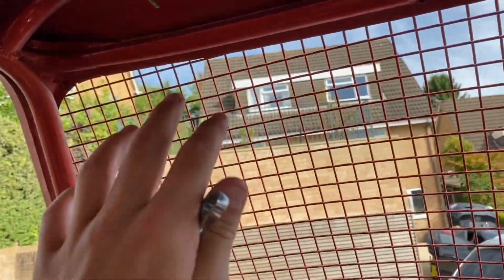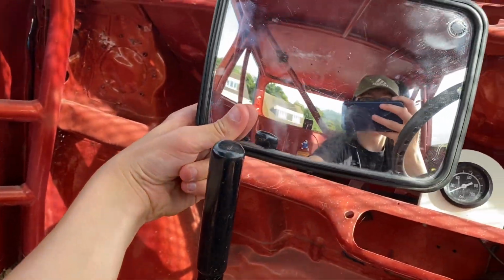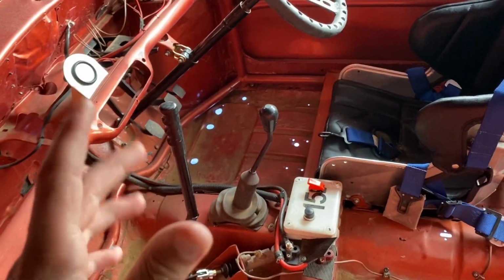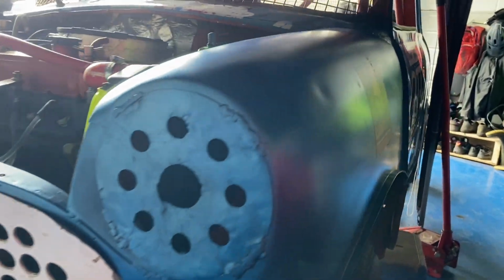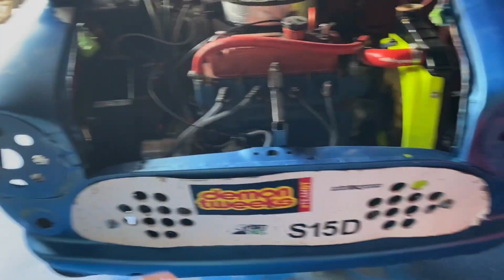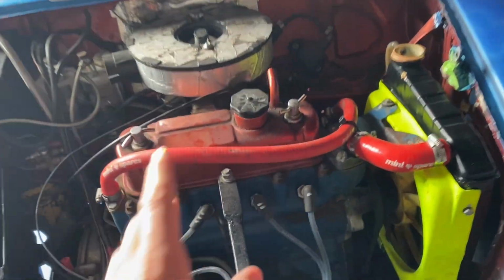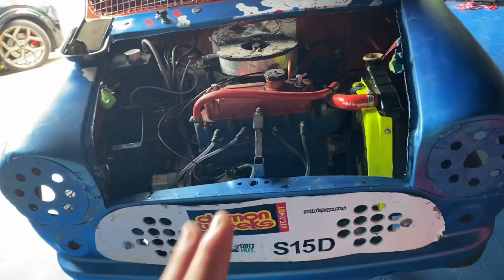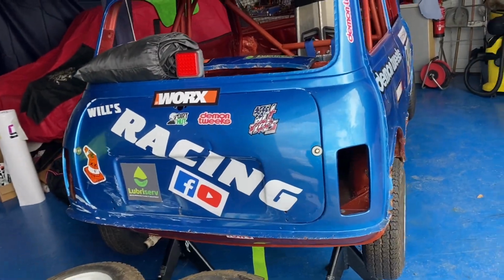ARE WE READY?? - PART 1 (BAS Round 3)